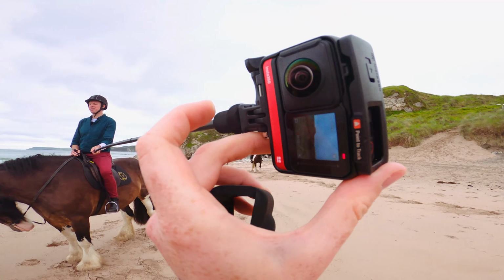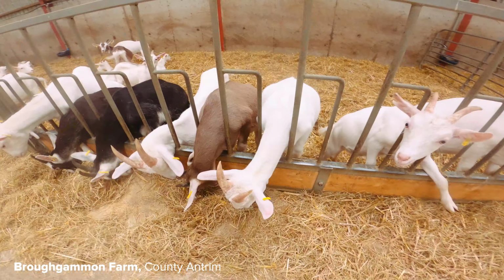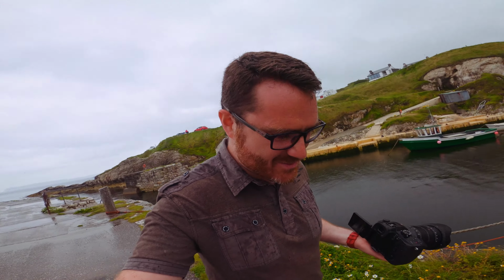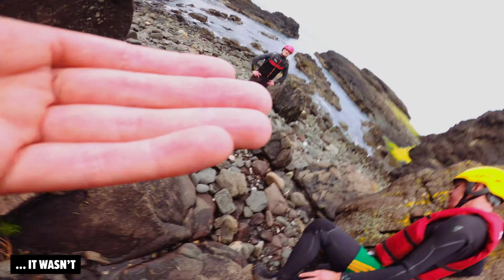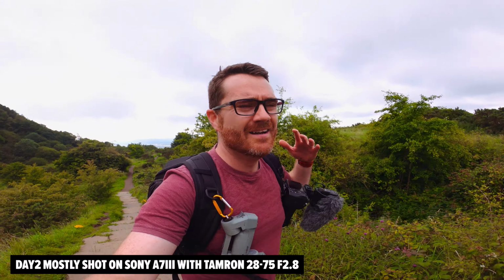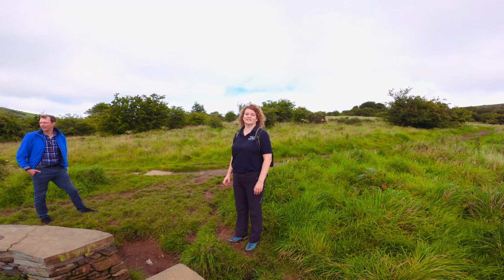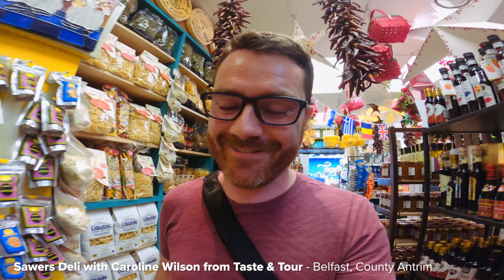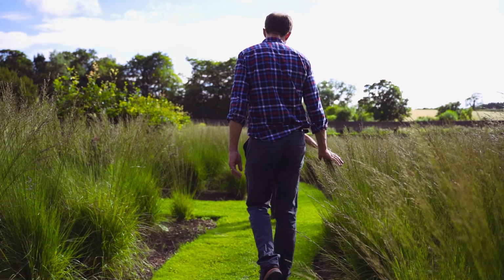Creating a Tourism Ad for NORTHERN IRELAND, BTS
Go behind the scenes on this two day road trip with Darragh McCullough to create a tourism promo for Discover Northern Ireland.